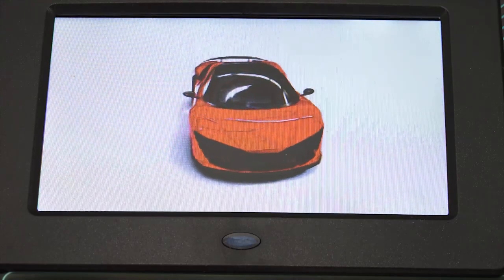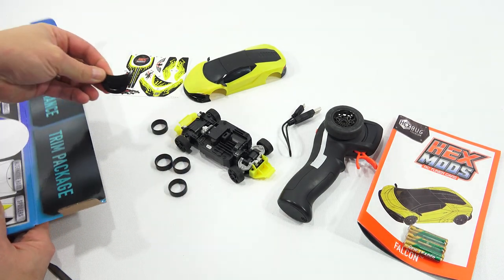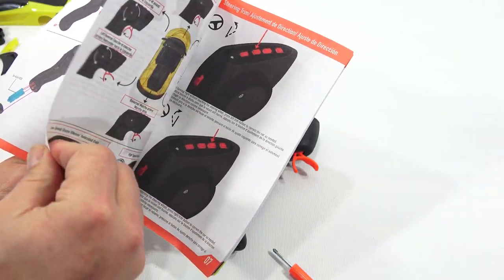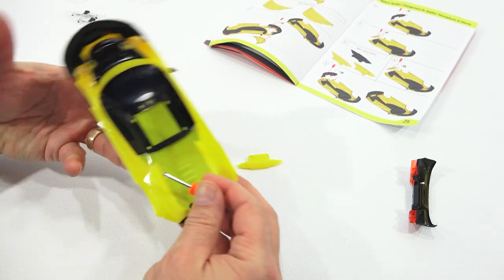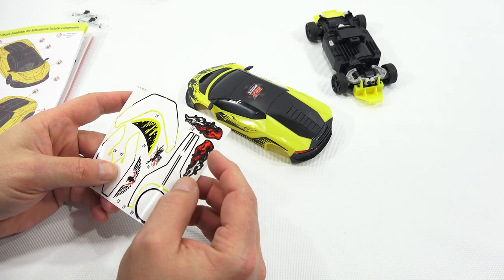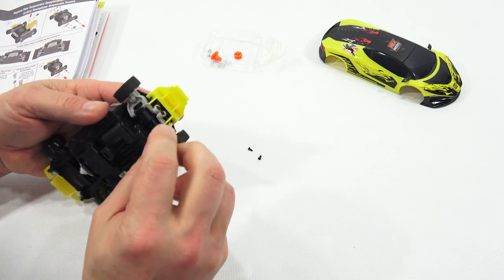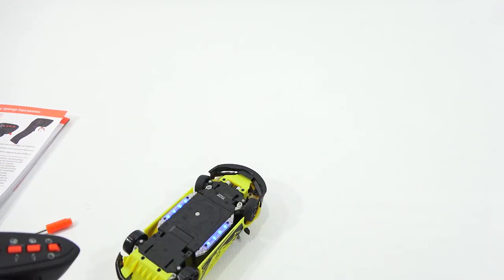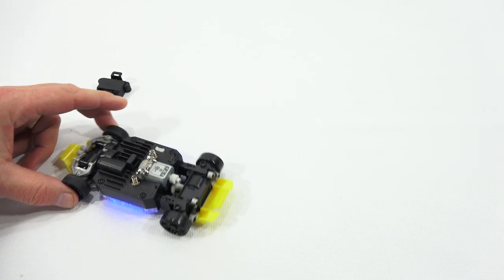HEXBUGS Falcon Hex Mods RC Tuner Remote Control Car Demonstration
Hey there! Today I check out in detail the Aurora Hex Mods RC Car from HEXBUG.  This was a lot of fun to set-up and learn about on video.  The car is pretty fast and fun to drive with the drifting wheels in place.  The wheels can be a little difficult to put on and take off.  Other then that it is really easy to replace and upgrade the parts to your satisfaction.  Once I started the video, I remembered my original post about the announcement video and the cool little video screen demo they sent me. Finally getting the car ties it all together for me and completing that video.  This car will stay in my collection!

Lucky Penny Thoughts:
LPS-Dave
Later!